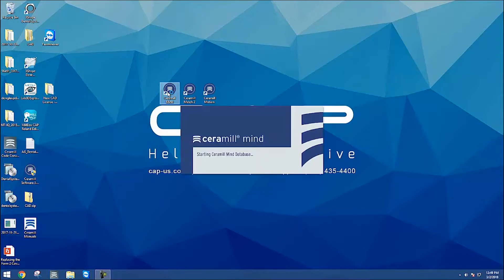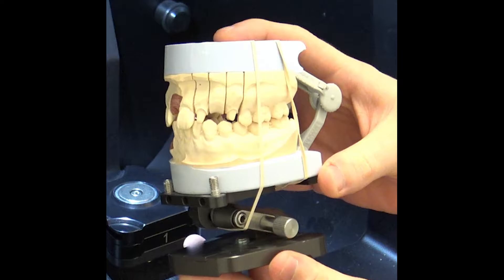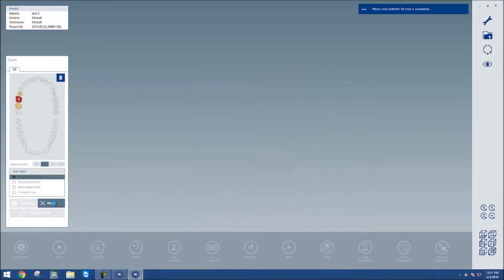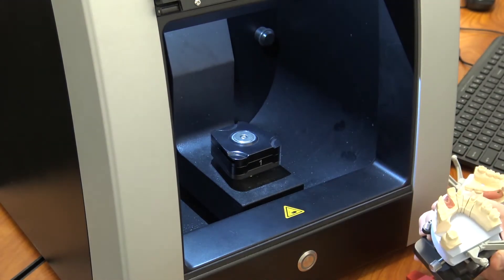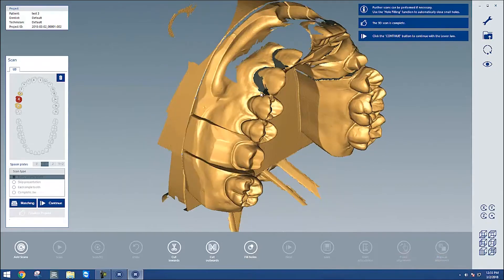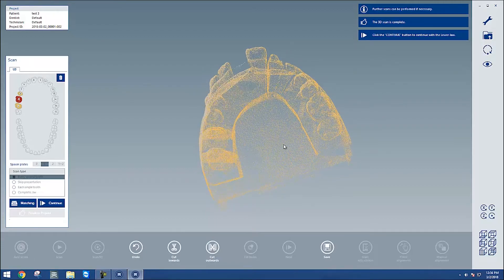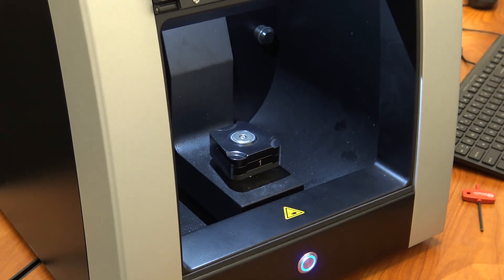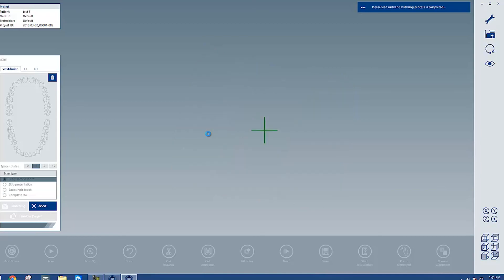Scanning with Amann Girrbach Ceramill Mind and Ceramill Map 400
Alex de Vos from our support team goes through the scanning process when using an Amann Girrbach Ceramill Map 400.